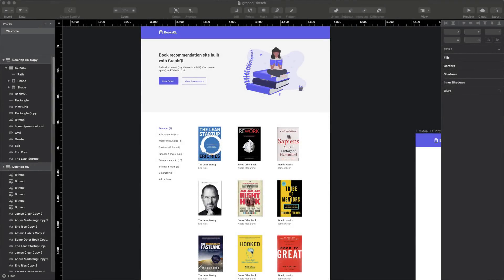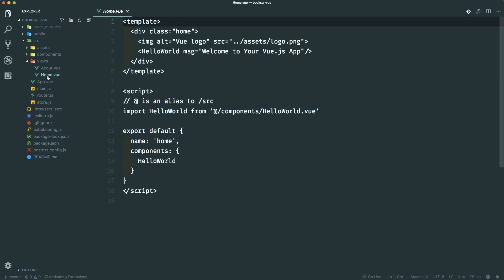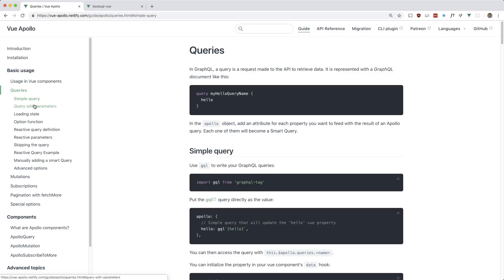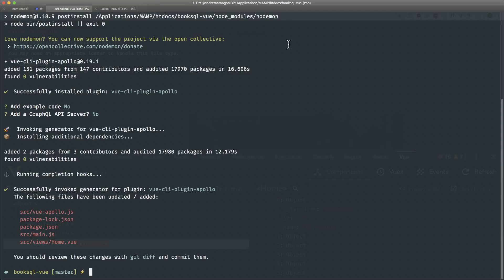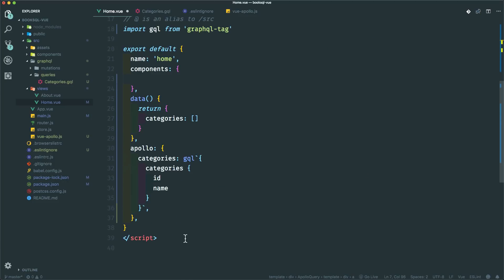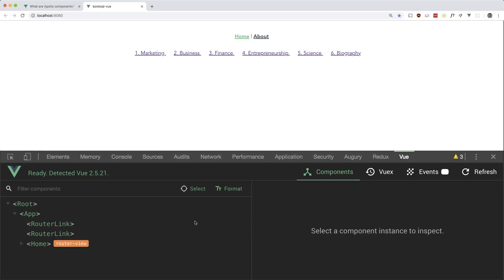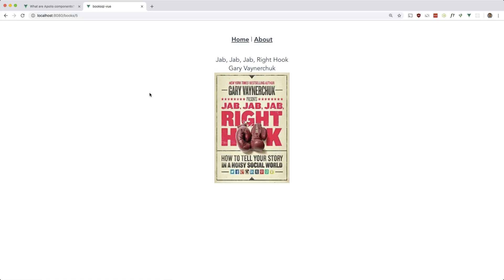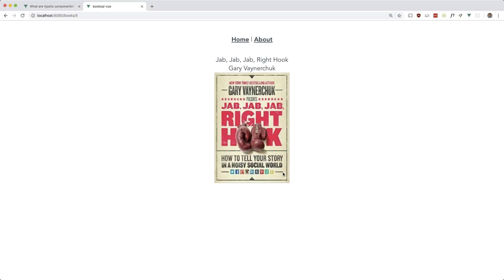GraphQL w/ Laravel & Vue - Vue Apollo Queries - Part 3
We start the front-end of our GraphQL application using Vue.js and Vue Apollo. We take a look at using Apollo Query components, which are a clean way to query our GraphQL back-end using only components and scoped slots. We write our appropriate GraphQL queries and separate them out into their own files for organization purposes. We also explore some basic routing and routes needed to display the details of a single book.